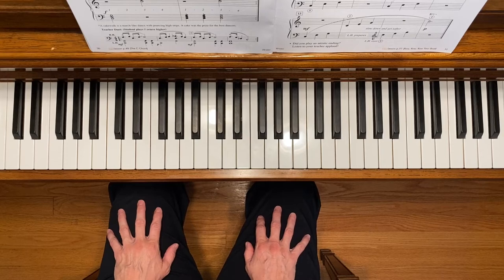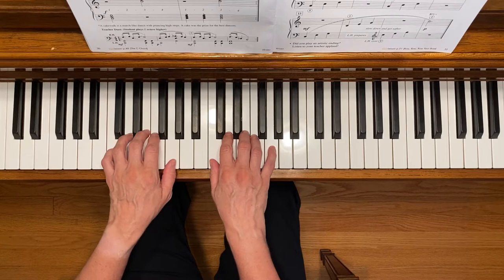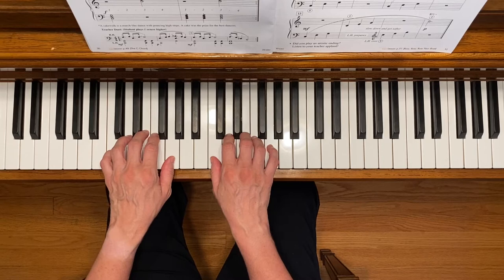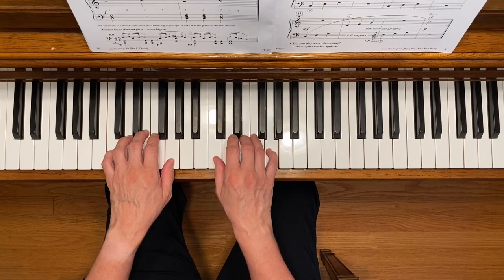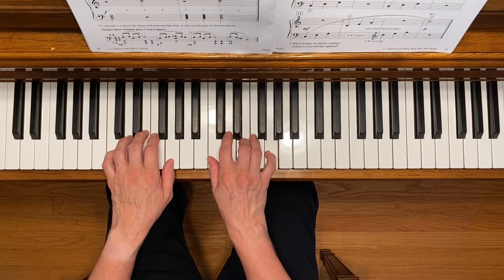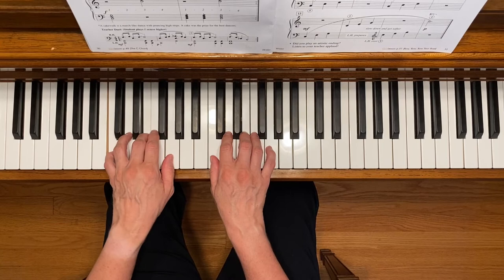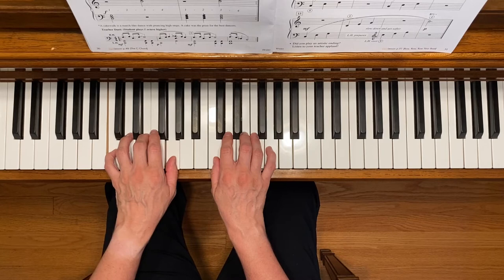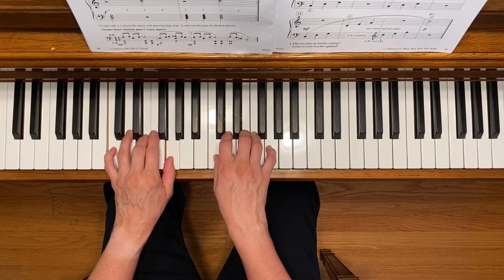Rock Climbing and Chord Cakewalk - Piano Adventures Level 1 Technique & Artistry Book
Demo of "Rock Climbing" and "Chord Cakewalk" from Piano Adventures Level 1 Technique & Artistry Book by Faber & Faber, p. 30